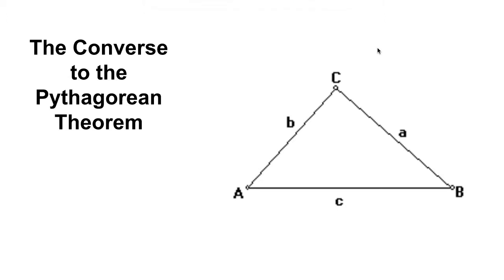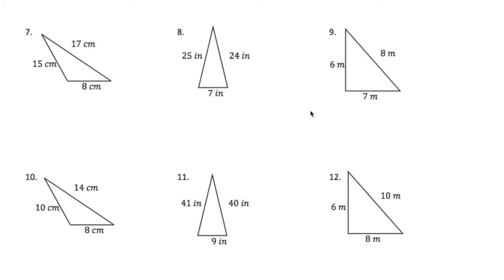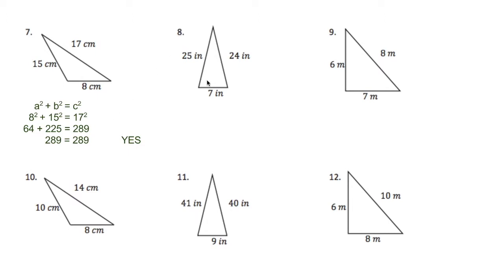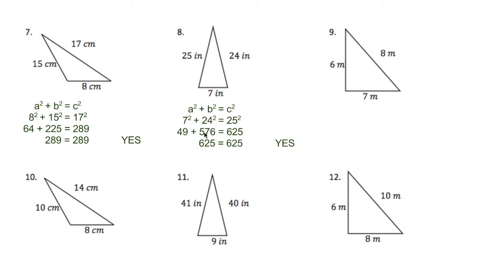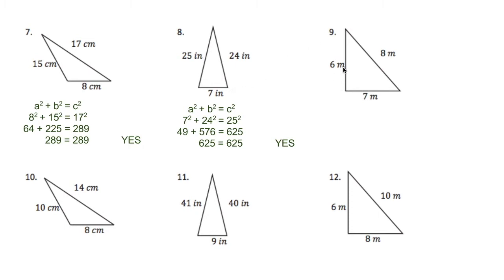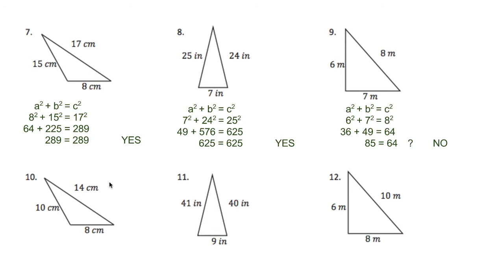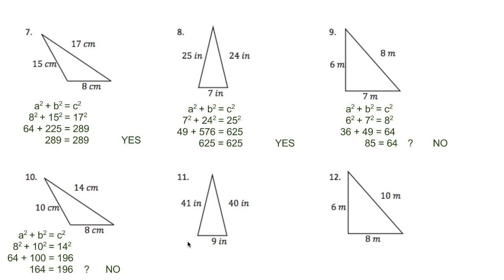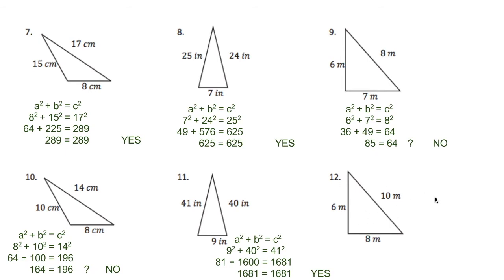Converse of Pythagorean Theorem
This video is about Converse of Pythagorean Theorem